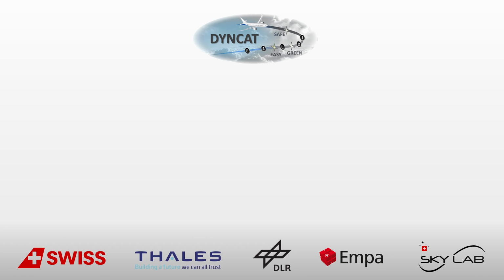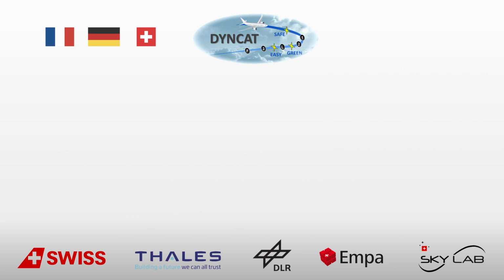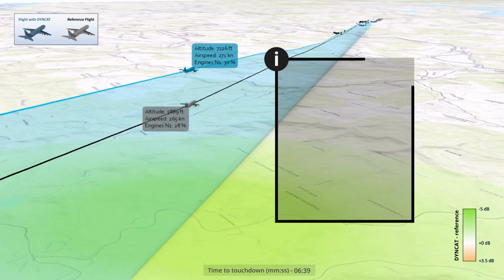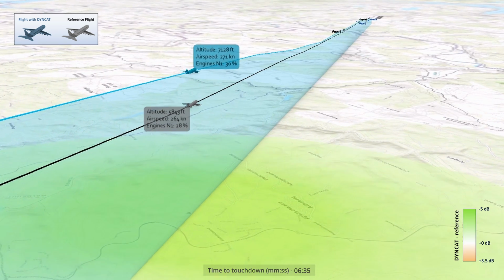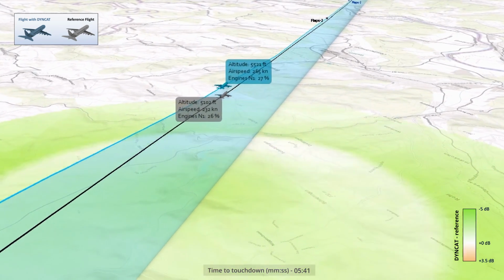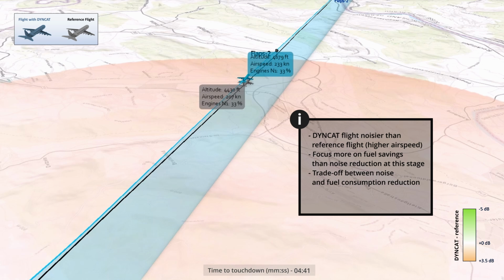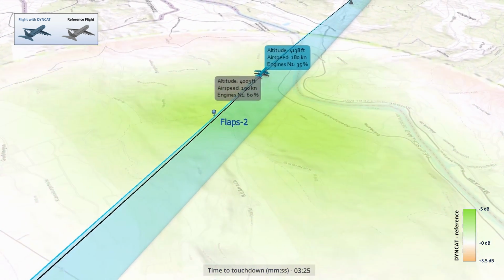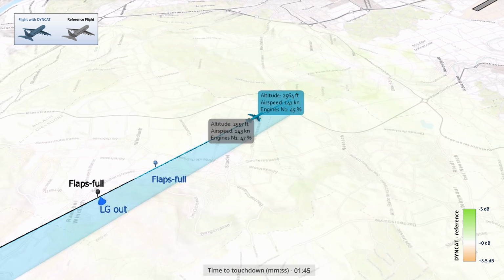Flying quieter and cleaner with DYNCAT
A novel assistance system makes passenger jet approaches quieter and reduces CO2 emissions at the same time. Empa researchers have made this clear in a video. It shows the noise impact of two example flights: one using the "DYNCAT" functions and a reference flight without this assistance.
The "sonAIR" aircraft noise model, which was developed at Empa, calculated the noise impact of the two variants on the ground - and thus quantified the advantages of the new system. As it turned out, approaches with "DYNCAT" are usually quieter and use less fuel. In the case of the two variants in the video, the flight required 55 kilograms less fuel from the beginning of the descent and was up to 4 decibels quieter - a noticeable relief.